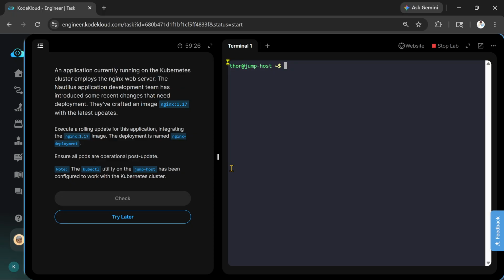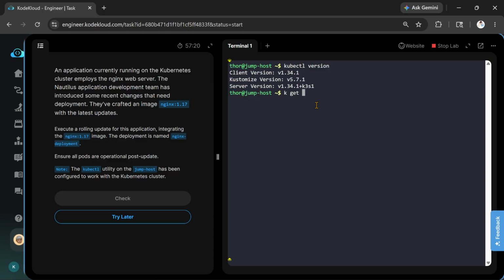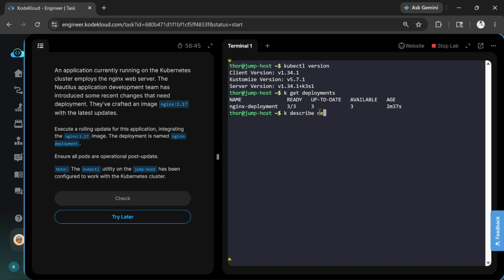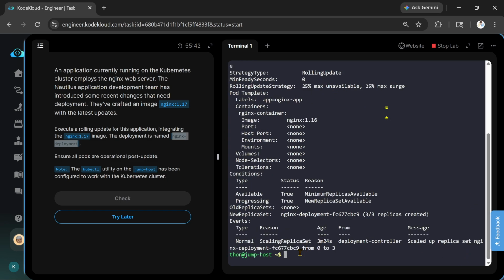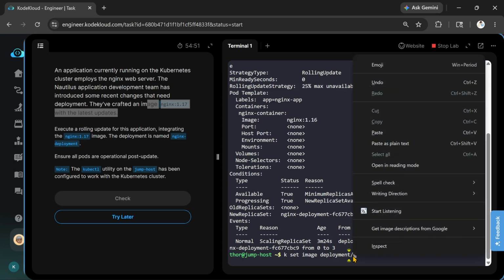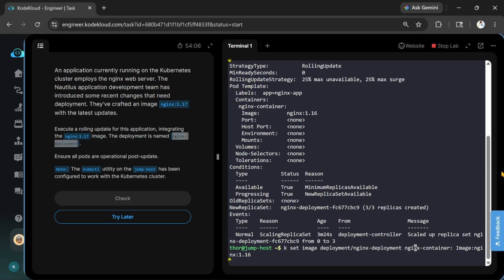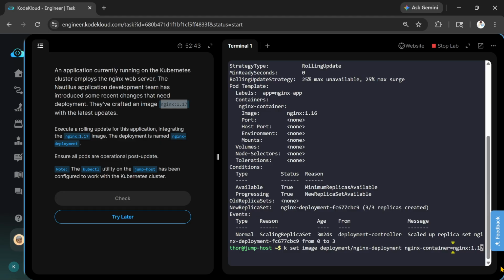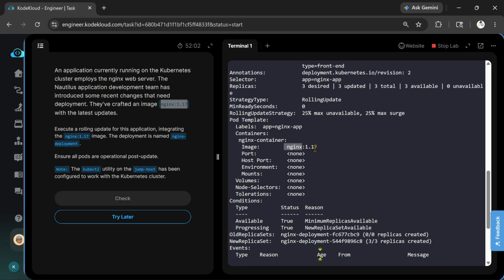Day 51 Execute Rolling Updates in Kubernetes 100 Days of DevOps| KodeKloud kodekloud #100